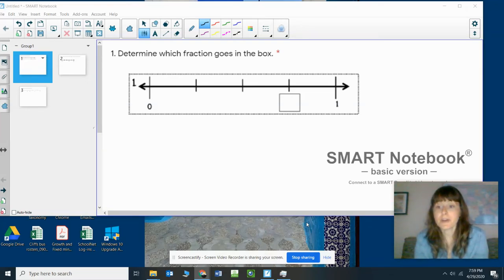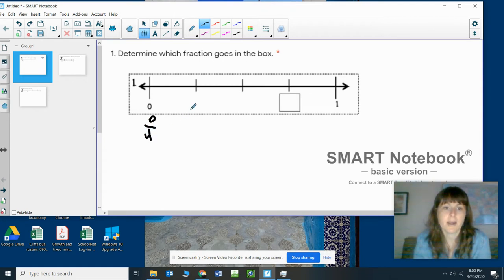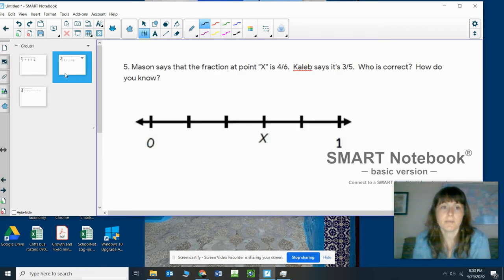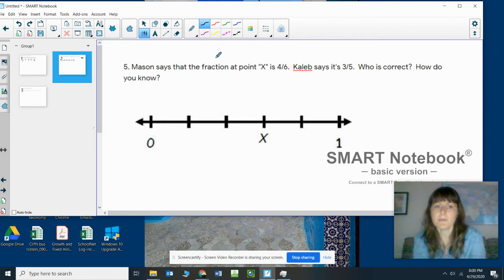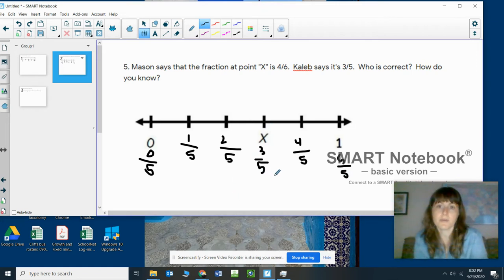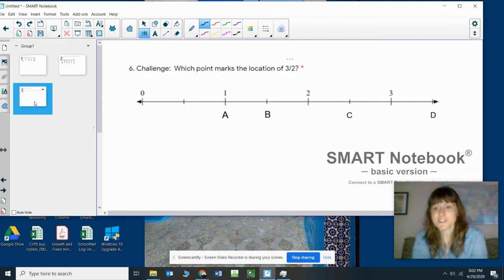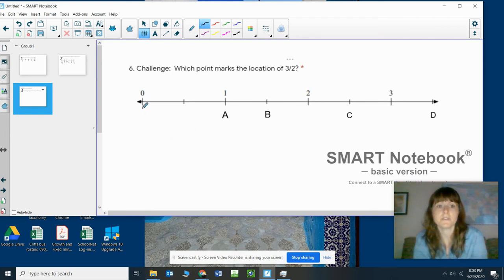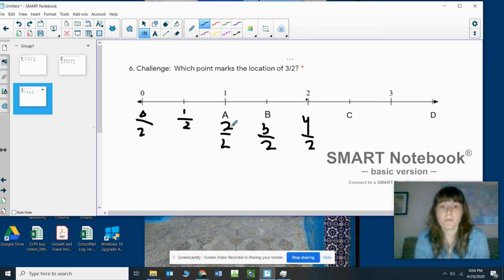Lesson 4 Review 1